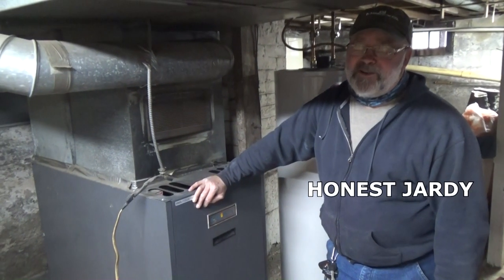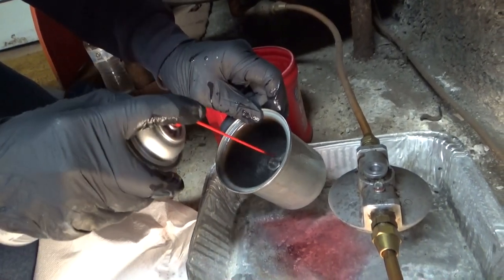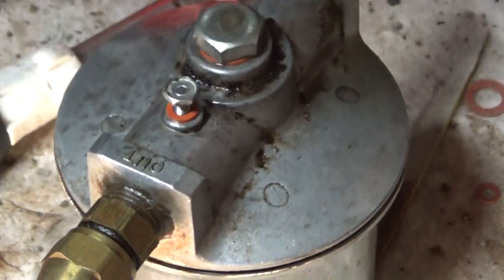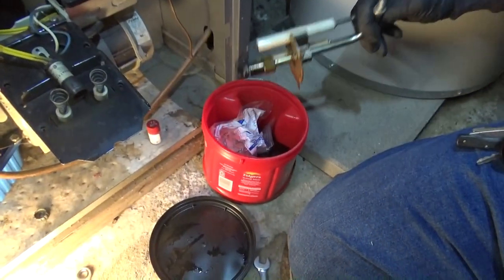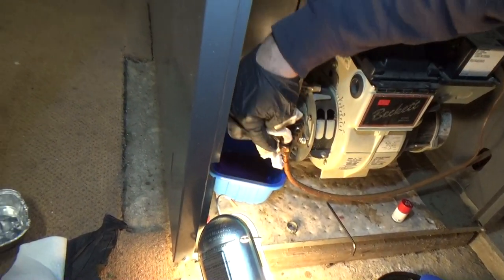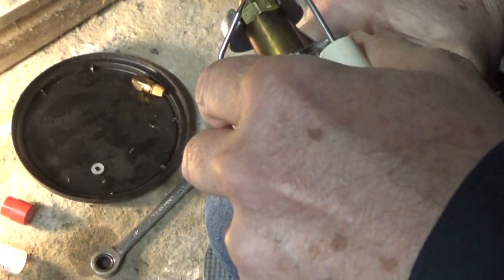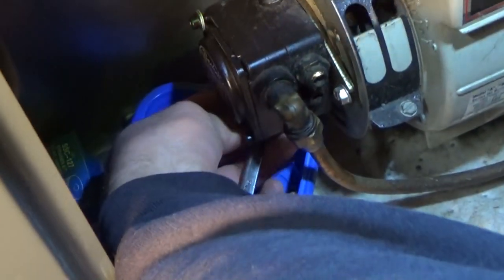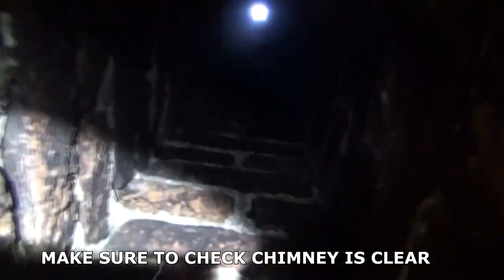OIL BURNER YEARLY SERVICE & CLEAN (Part 2) Honest Jardy's plumbing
Honest Jardy cleans a oil burner and and changes parts,